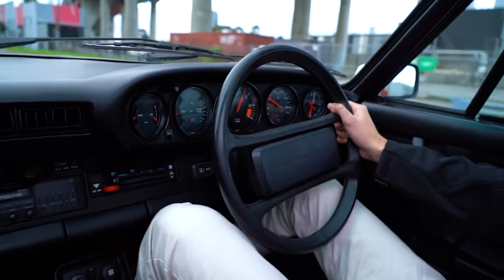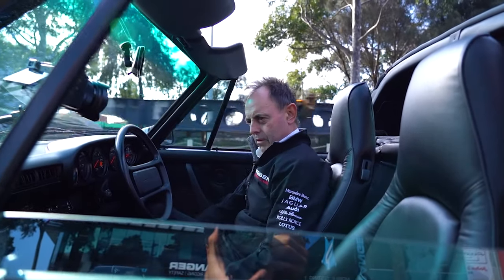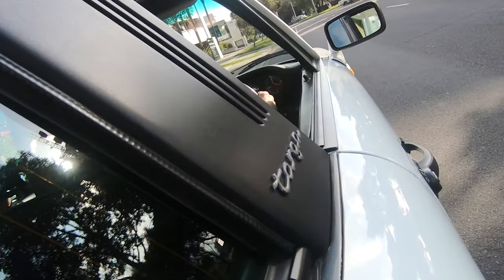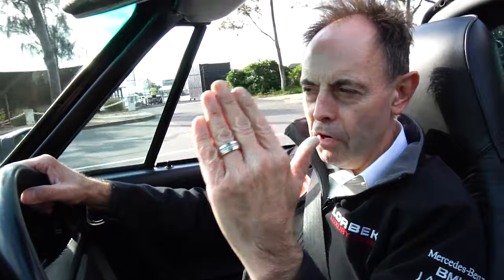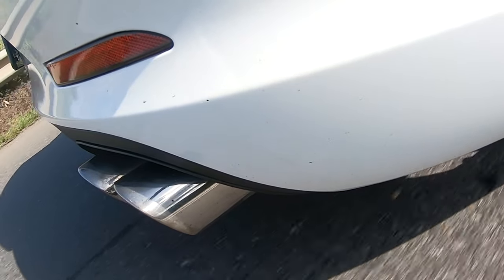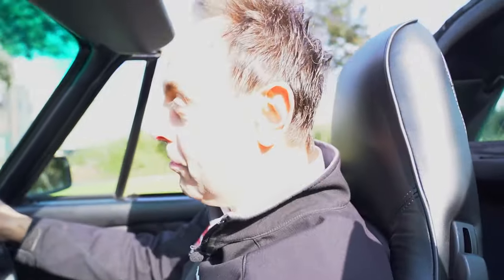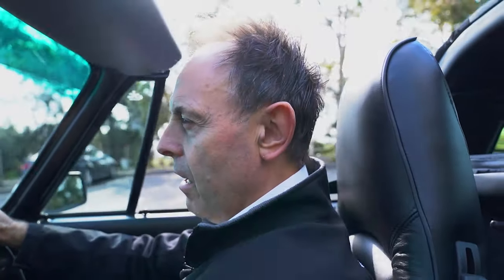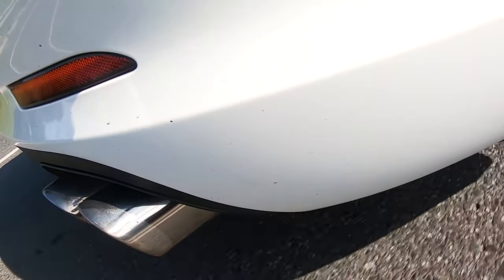Friday Drive - Porsche, Classic vs Modern PART 2